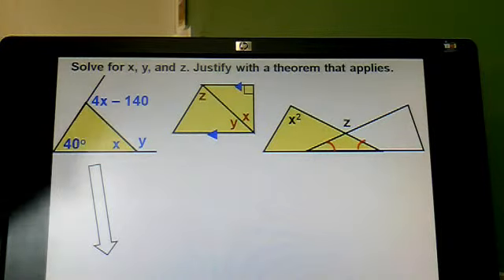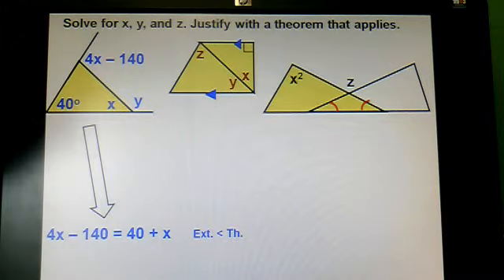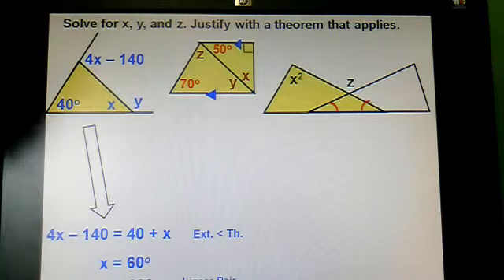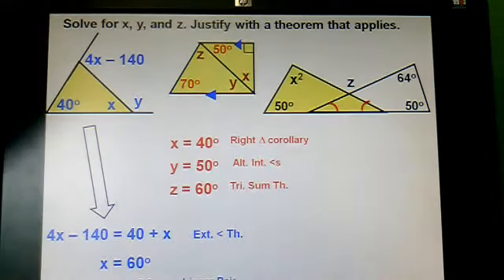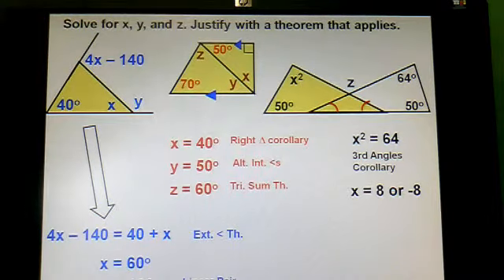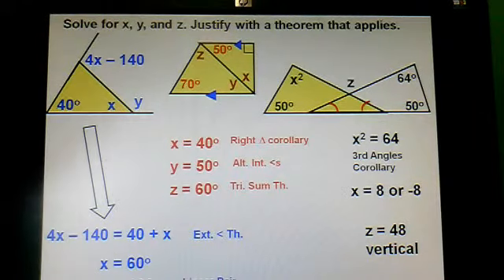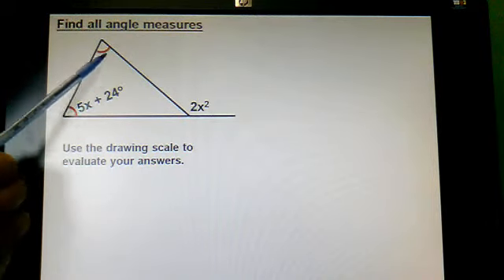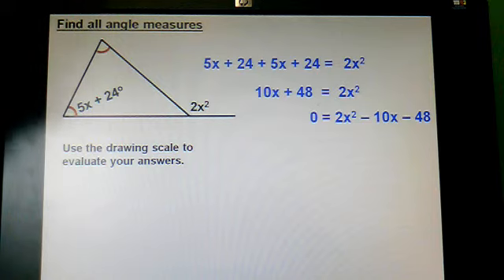4.2 angles of triangles part 2